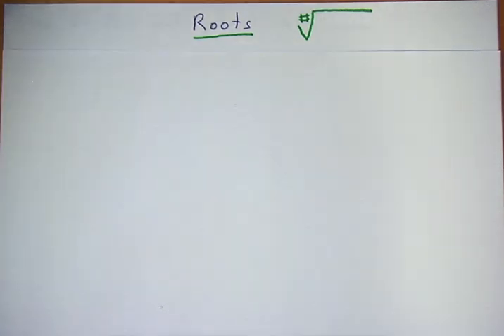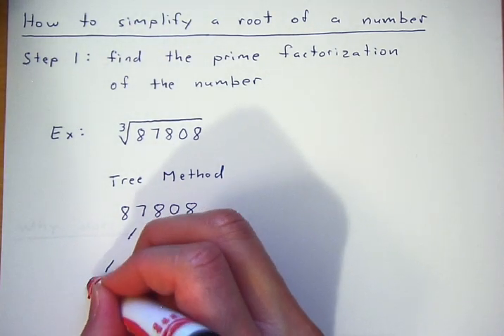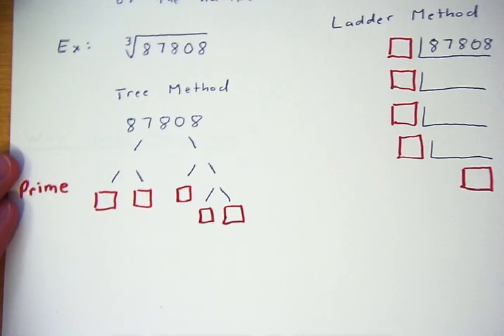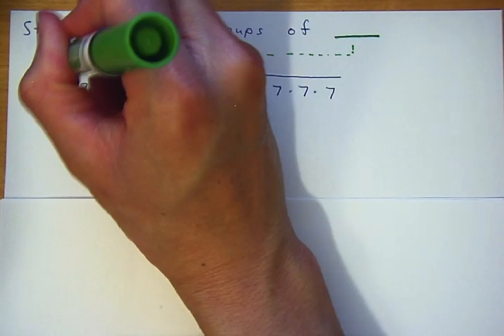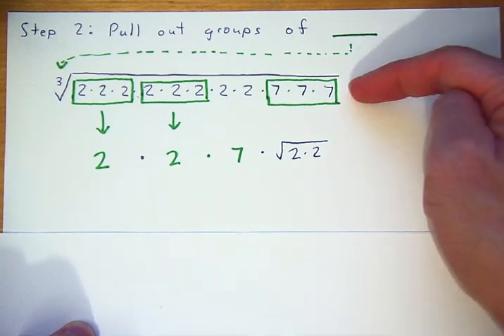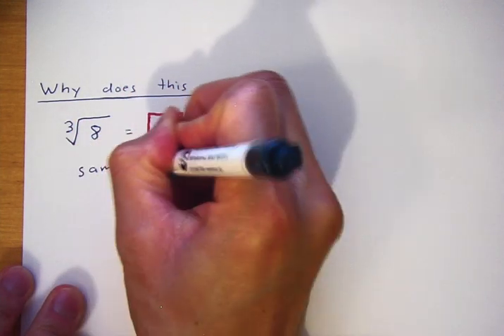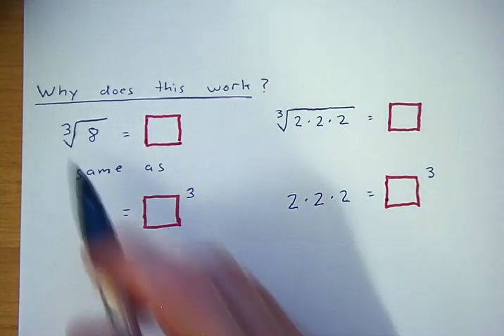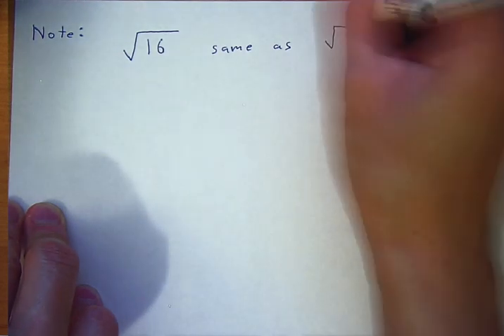Roots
Simplifying the root of a number

The link below shows how to do the prime factorization of a number